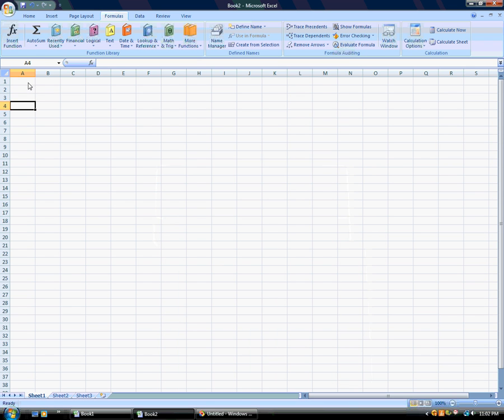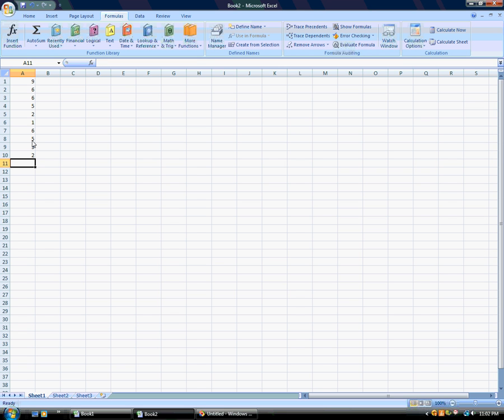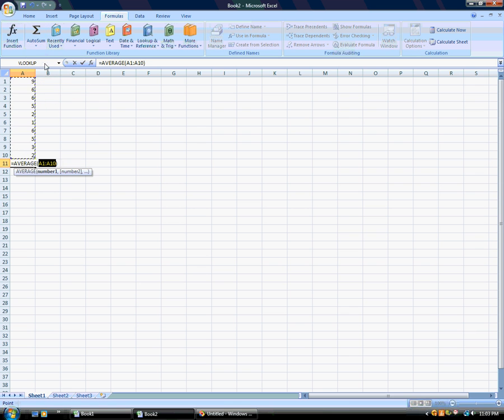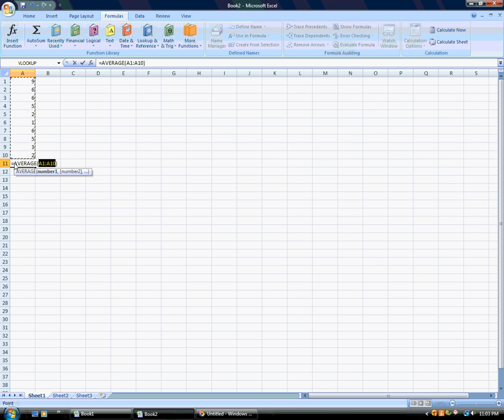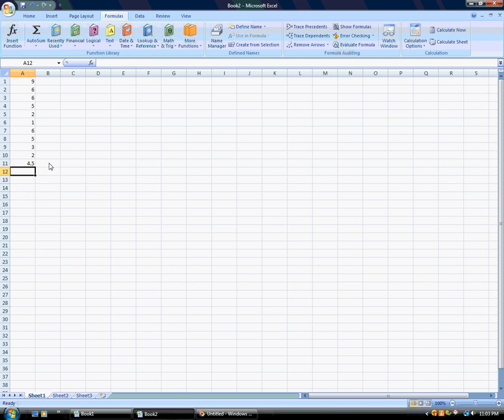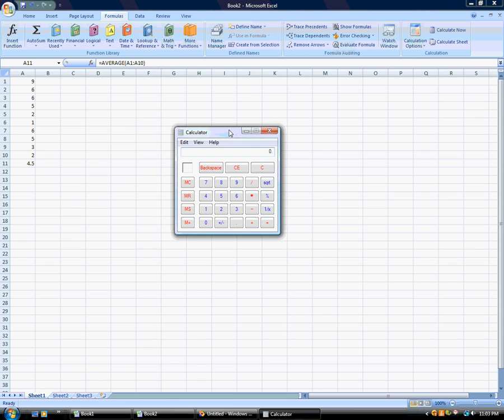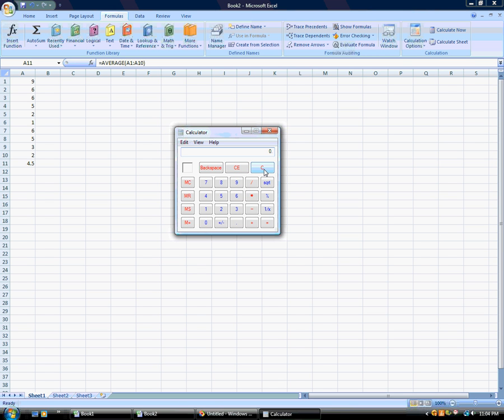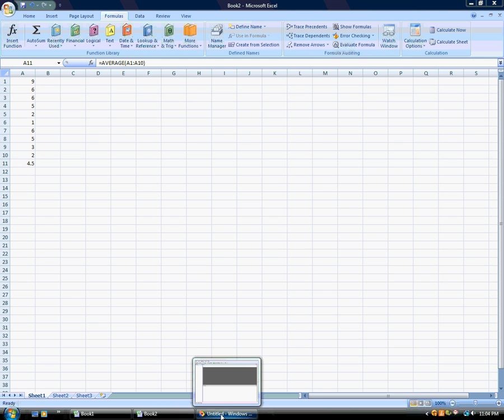Microsoft Excel Averages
Microsoft Excel averages tutorial for